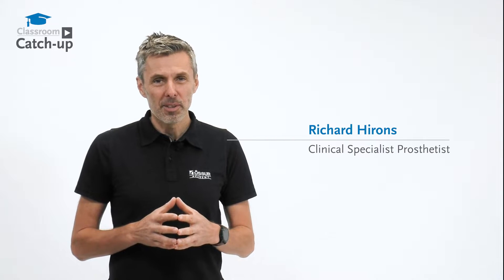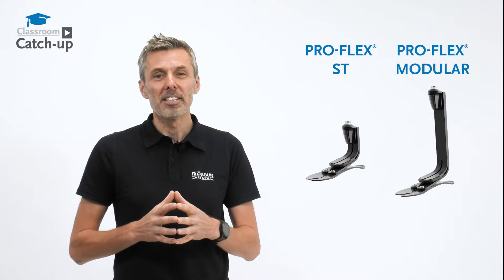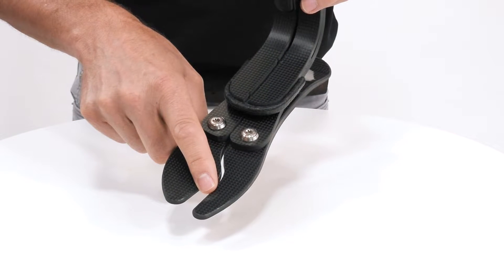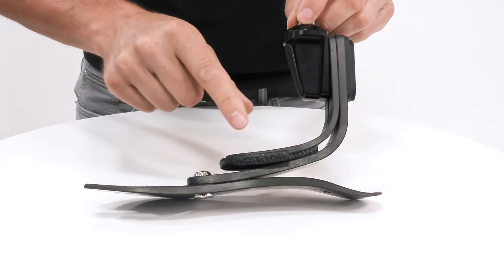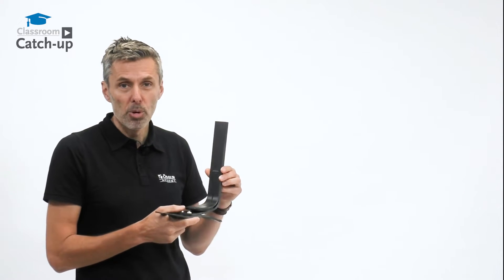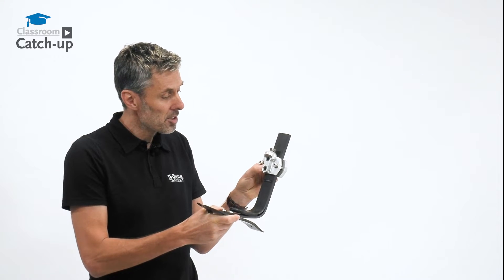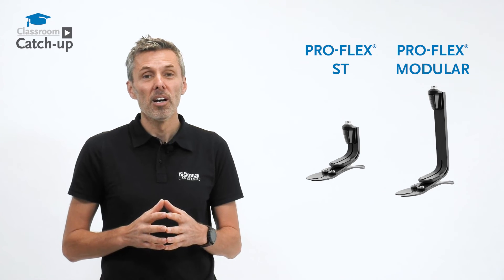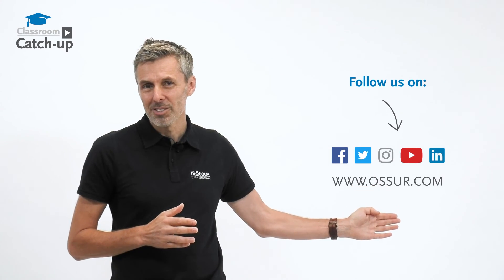Pro Flex ST Modular l Classroom Catch-up | Össur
Pro-Flex Modular is a lightweight, shank height adjustable prosthetic foot, minimising the need for additional components. It is designed for low to high active users looking for flexibility and confidence to face everyday life activities.